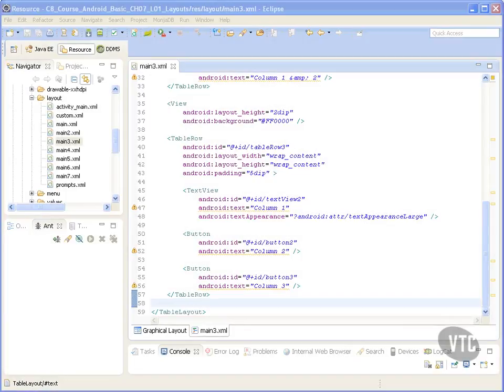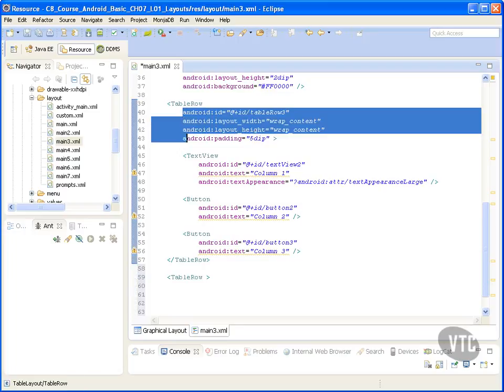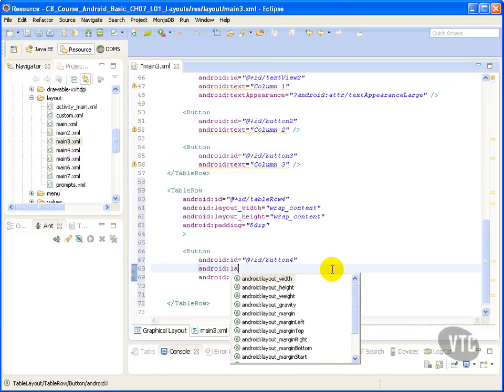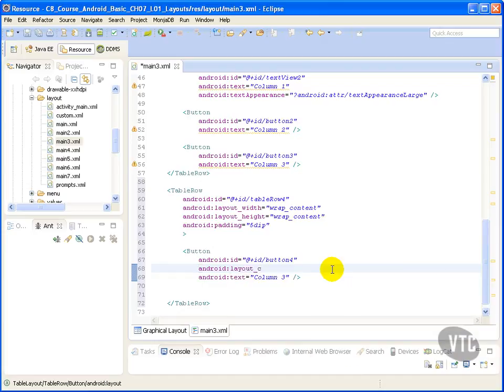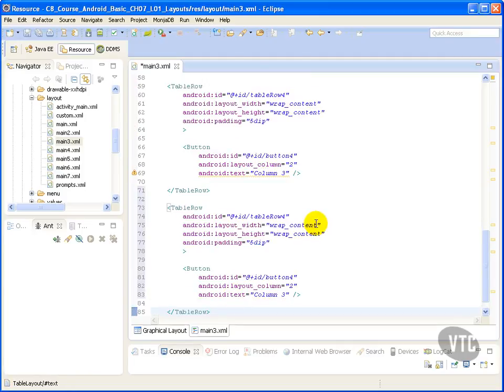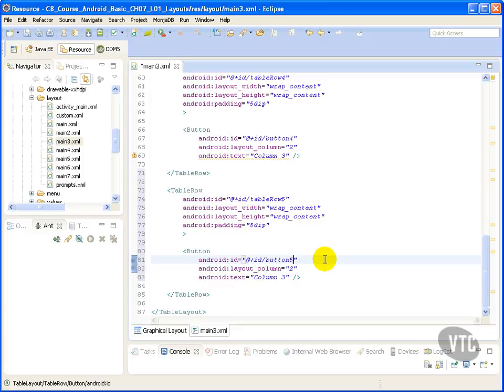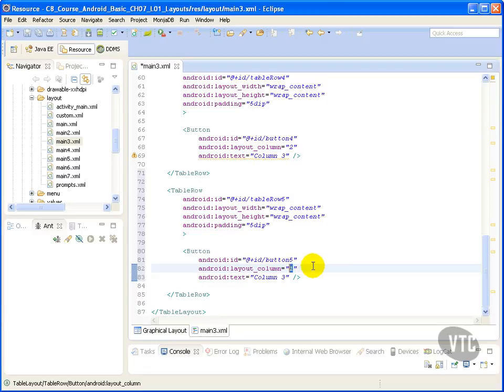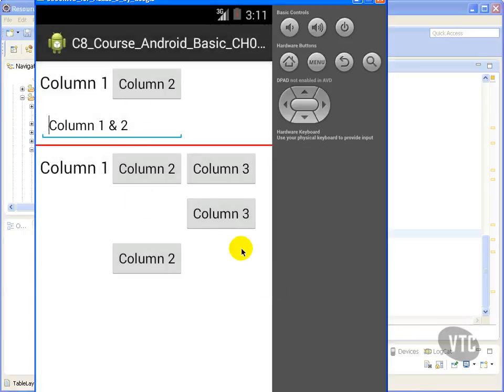07 Table Layout pt 3